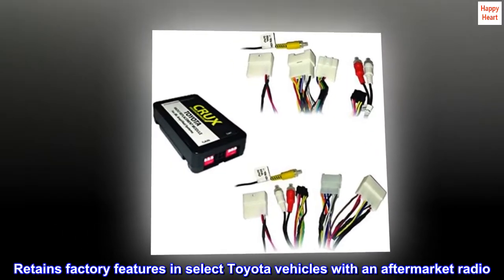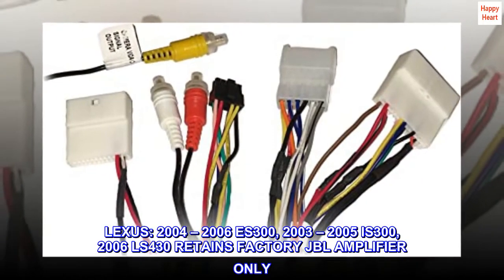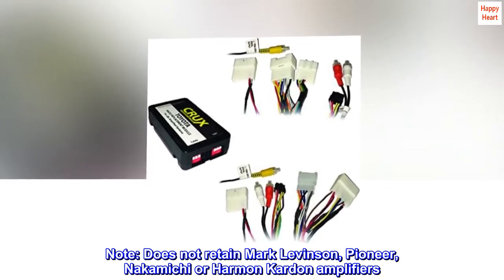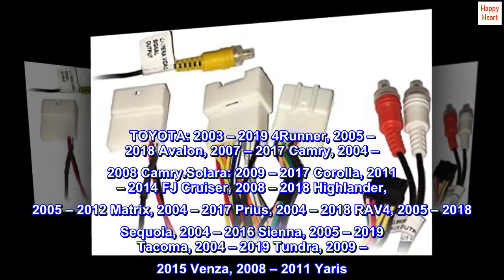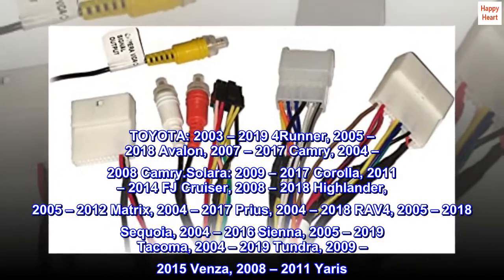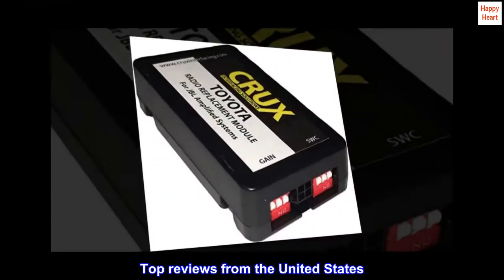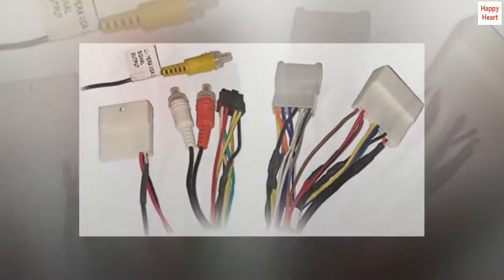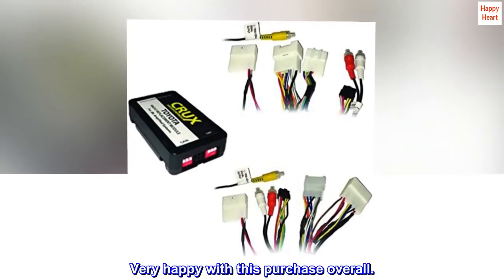CRUX SWRTY-61J Radio Replacement Interface with Steering Wheel Control, JBL Amp, OEM AUX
Retains factory features in select Toyota vehicles with an aftermarket radio
Retains factory JBL Amplifier
Pre-programmed to retain Steering Wheel Controls
Retains Factory auxiliary input
LEXUS: 2004 – 2006 ES300, 2003 – 2005 IS300, 2006 LS430 RETAINS FACTORY JBL AMPLIFIER ONLY. Note: Does not retain Mark Levinson, Pioneer, Nakamichi or Harmon Kardon amplifiers. TOYOTA: 2003 – 2019 4Runner, 2005 – 2018 Avalon, 2007 – 2017 Camry, 2004 – 2008 Camry.Solara: 2009 – 2017 Corolla, 2011 – 2014 FJ Cruiser, 2008 – 2018 Highlander, 2005 – 2012 Matrix, 2004 – 2017 Prius, 2004 – 2018 RAV4, 2005 – 2018 Sequoia, 2004 – 2016 Sienna, 2005 – 2019 Tacoma, 2004 – 2019 Tundra, 2009 – 2015 Venza, 2008 – 2011 Yaris

Installed in my 2005 Toyota Sequoia Limited with JBL system. I replaced the headunit with a Pioneer, but wanted to retain steering wheel controls and utilize the factory amplifiers. Everything works as advertised. Weird about not having fader (front to rear) functionality, though. I guess that's not a function I usually mess with anyway, so doesn't matter. Very happy with this purchase overall.